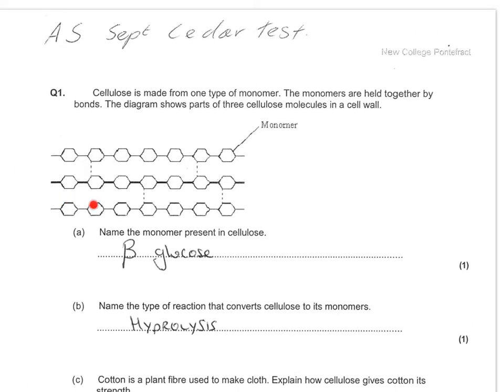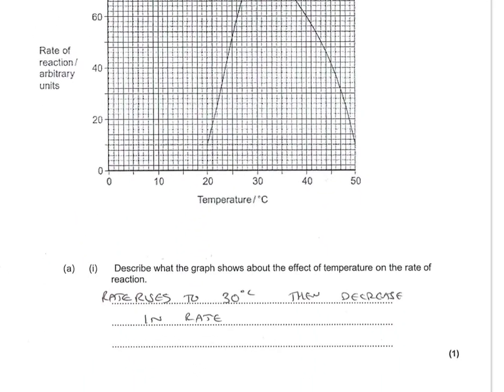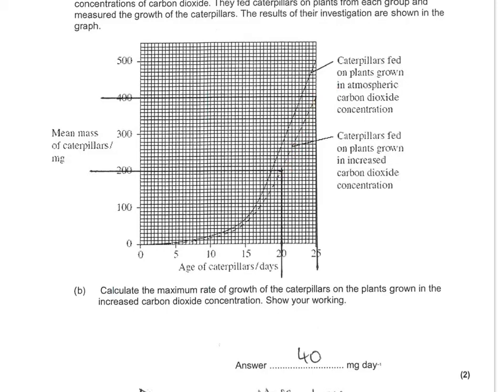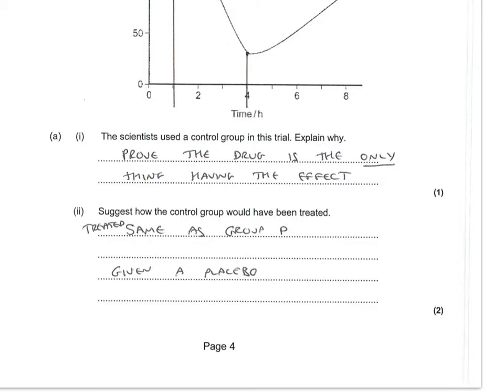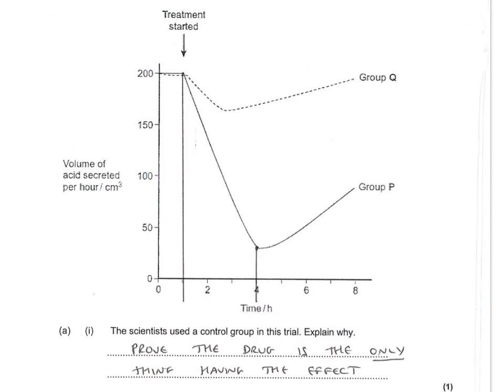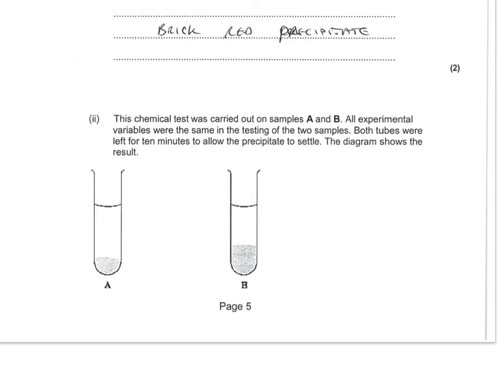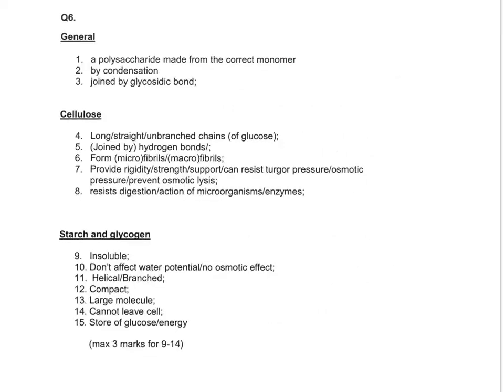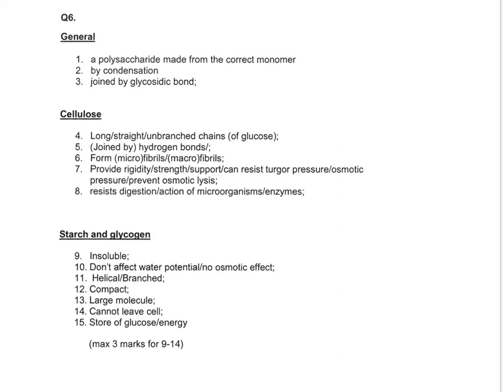September CEDAR feedback